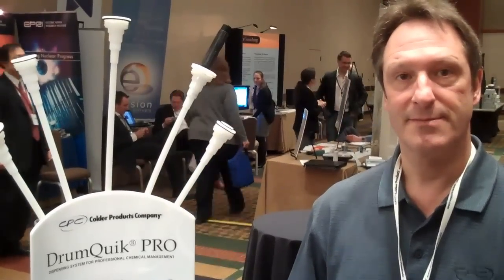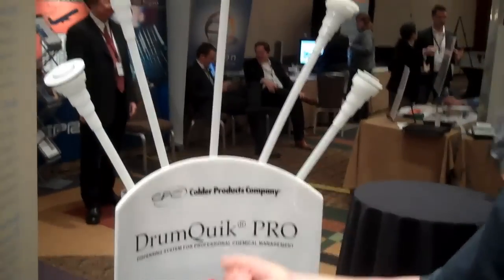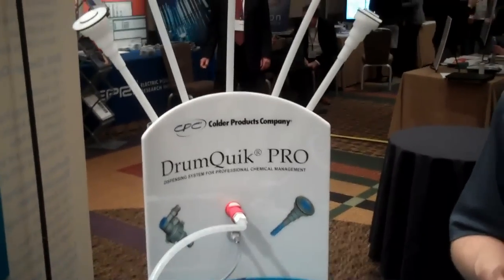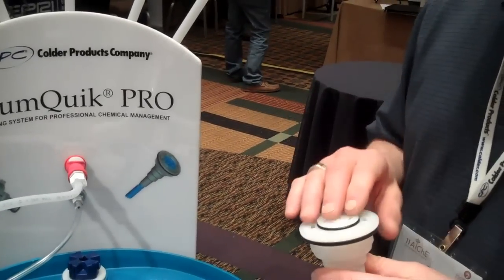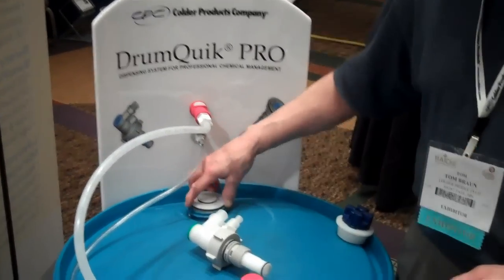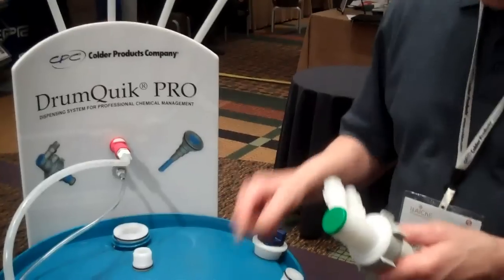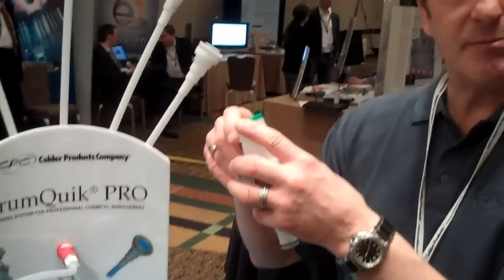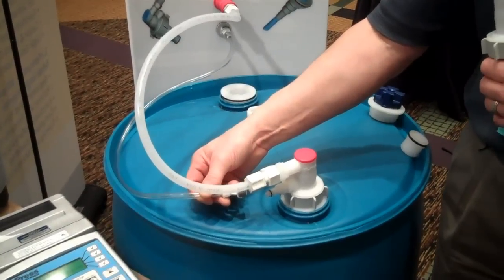Thomas Braun Talks about DrumQuik Pro Colder Products Company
At AIChESpring and the 2011 Global Congress on Process Safety, Thomas Braun talks about DrumQuik Pro product. Recorded on March 15, 2011 using a Flip Video camera.